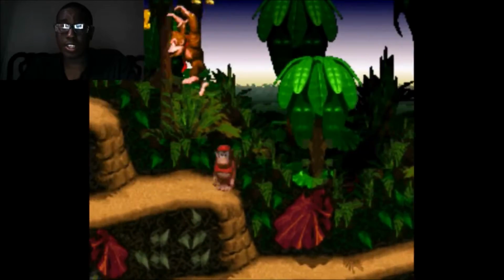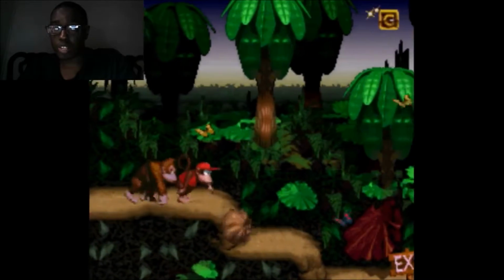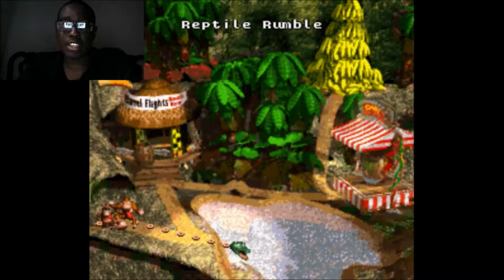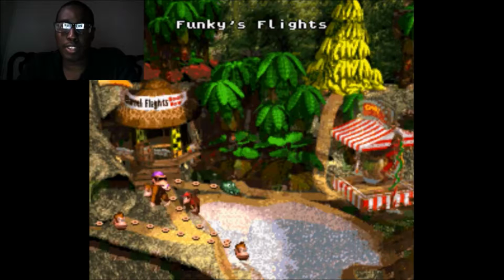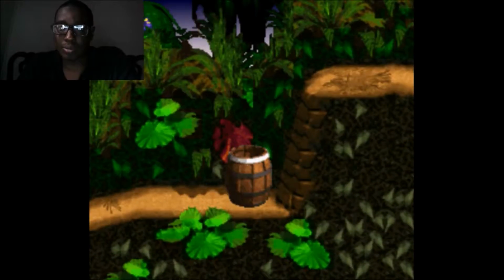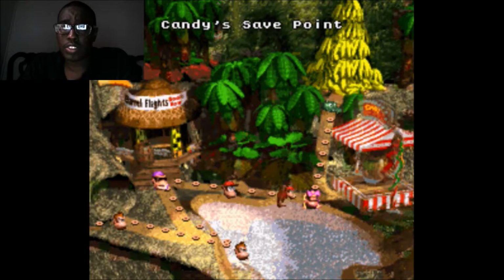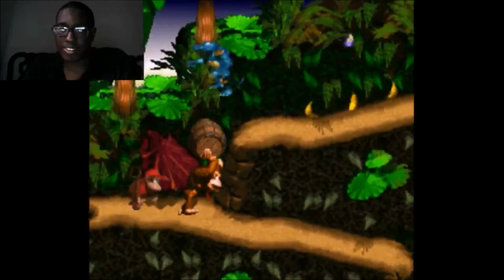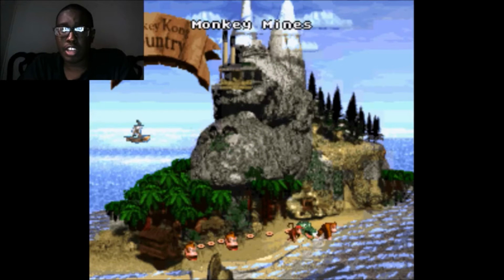Retro Sunday Gaming - Return of the Kong!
Today's winner for this Sunday's RSG Game vote: None (Just me)

Today, I bring back a bit of my childhood memories with one of Nintendo's and Rareware's most classical yet awesome video games in hobby: Donkey Kong Country!!!  A game that was ALSO a TV on Nickelodeon, that is kind of similar to that Sonic TV show on Cartoon Network, but, ditto.

Want to earn a chance to get a free YouTube shout-out?  Comment below a game you want me to play (Year 70s, 80s, or 90s games) for each Sunday, and make sure it's very old and that it matches the manufacturer I mention at the conclusion of the video!  The one with the best suggestion, I will give you a YouTube shout-out for giving me a good choice for Retro Sunday Gaming! =)

Also, follow me on Google+ and Twitter for more updates.